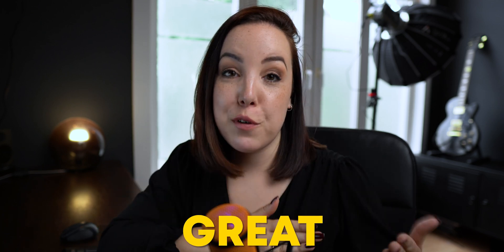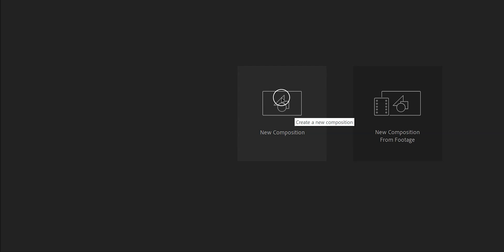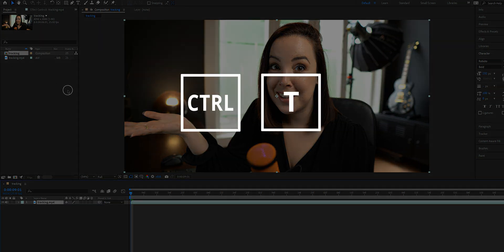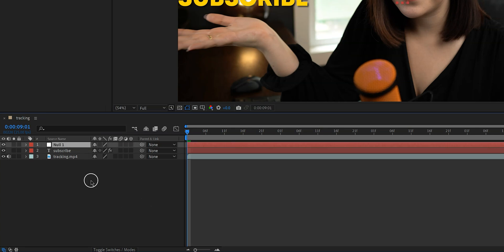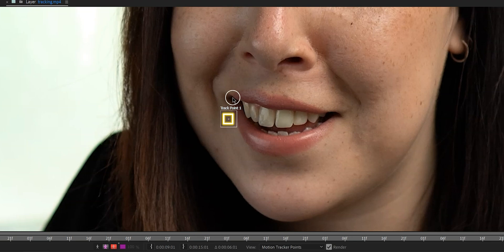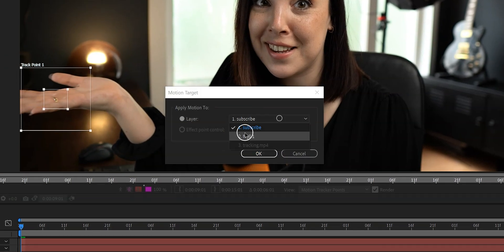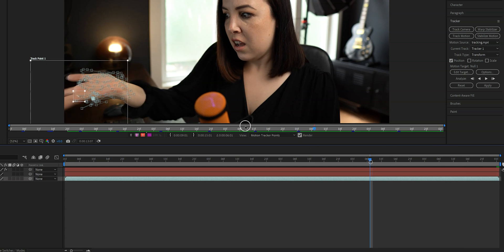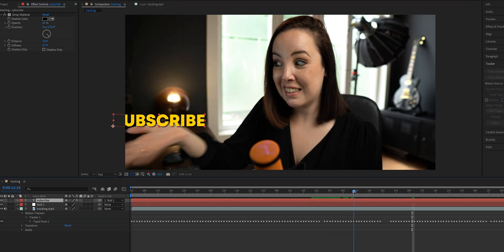Level Up Your Video With This TITLE ANIMATION!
I get it, After Effects is scary. But don't worry. I got you! Since uploading my motion tracking tutorial in 2019 I got a lot of the same questions. That's why I decided to make an up-to-date tutorial with all of your questions answered. In this video I will show you a very easy way to track text and therefore answer your question how to stick text to moving objects.

LET’S CONNECT
▸ EMAIL LIST (UPDATES & FREEBIES!)